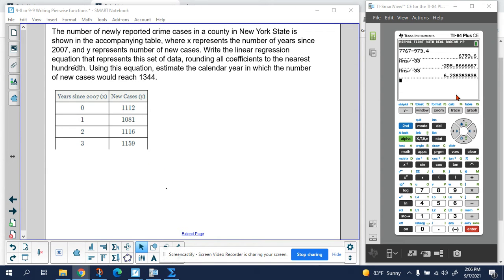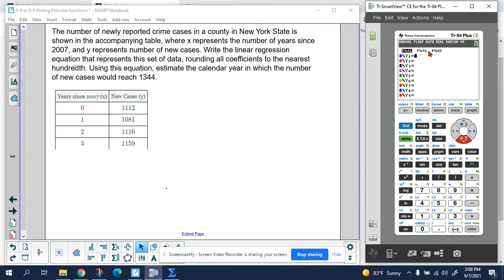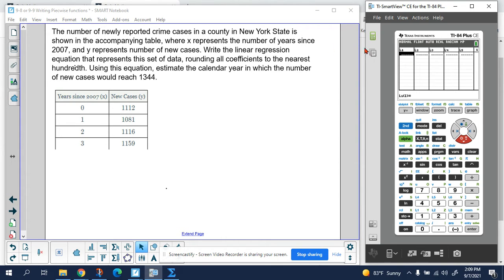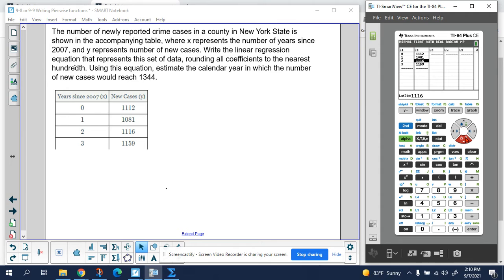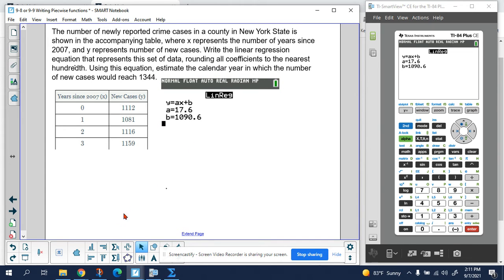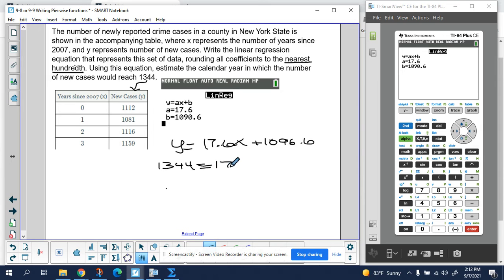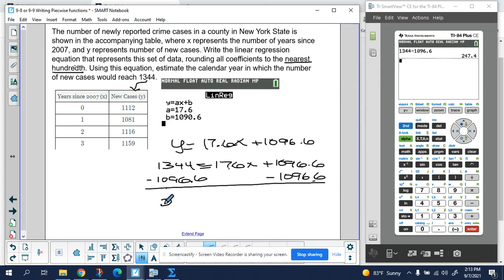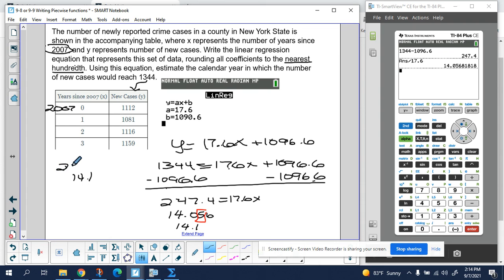Linear regression on a TI-84